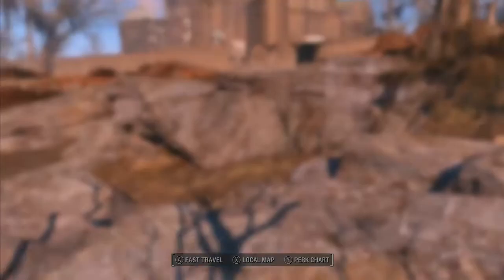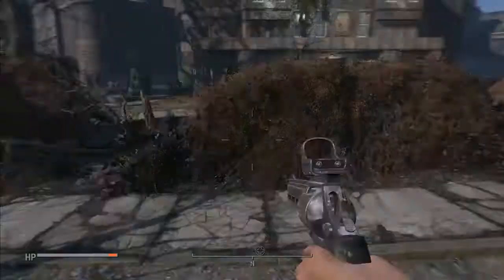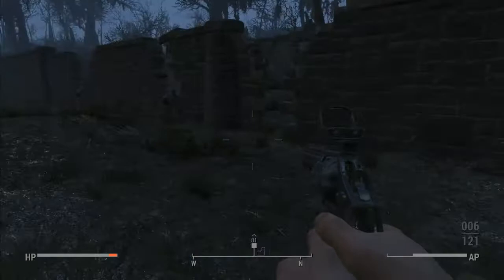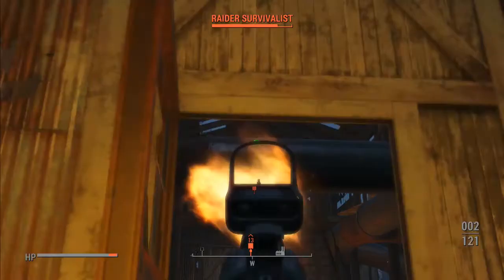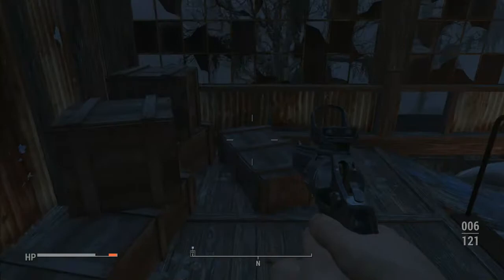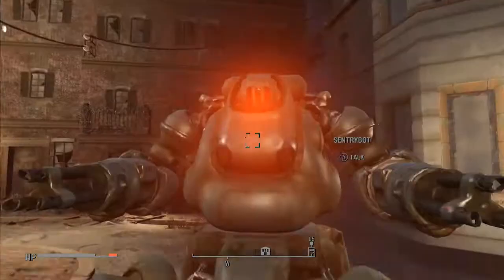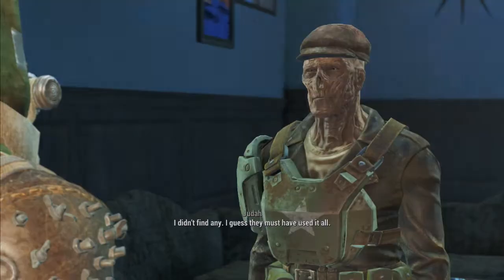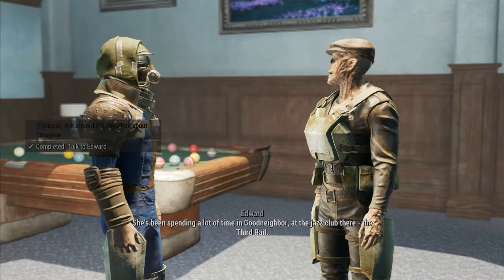Fallout 4 Part 79: Special Delivery (Parsons Creamery)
Hello friends,

In this episode we do the Special Delivery quest, which can be assigned by a ghoul in combat armor named Edward.  He is located at Bunker Hill.  After which, you need to go visit Jack Cabot at Cabot House.  Cabot will tell you he needs a shipment that has been delayed at from the Parsons State Insane Asylum.  Go there and speak to Maria.  She tells you the her squad was ambushed by some raiders at the Creamery, and request you to go get the shipment.

Upon entering Parsons Creamery, you'll face some raiders.  Some may be tougher than others, and you'll find out eventually why.  After learning the area, search for a Mysterious Serum.  Then, fast travel back to the Cabot house and speak with Jack.

At this point you can either return the package or keep it.

Side note: You get a better reward for returning the package.

Mysterious Serum is a consumable with the below features.

Effects  Damage Resist +50, -10 rads per second

However, to fully understand how this work, please refer to the below link.